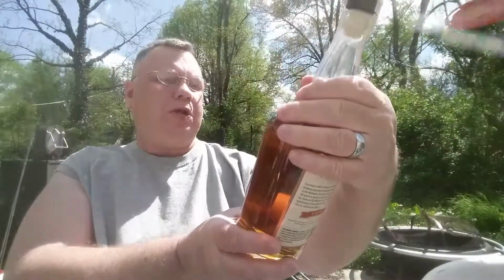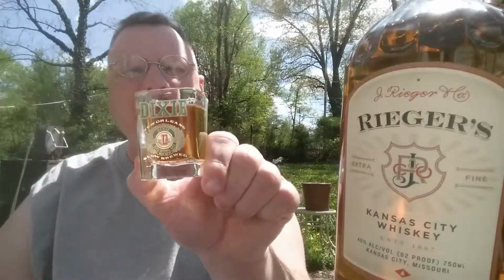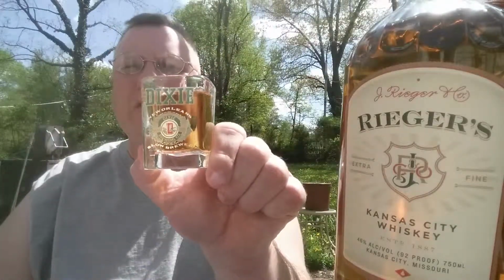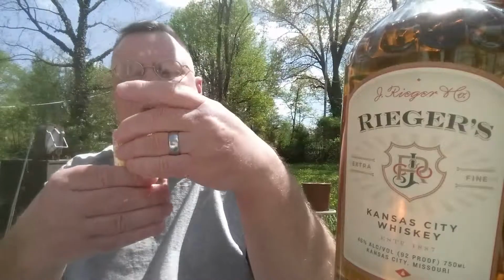Drinkin' With The Beer Whisperer: J. Rieger's Kansas City Whiskey!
92 Proof J Rieger's Kansas City Whiskey